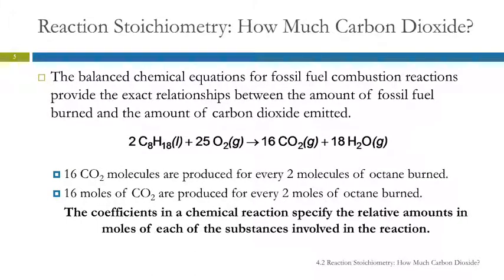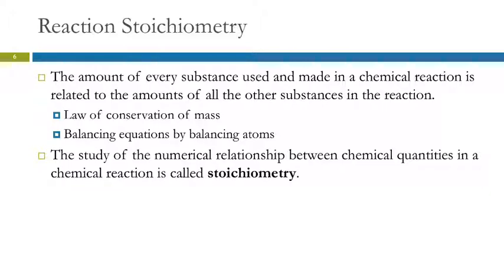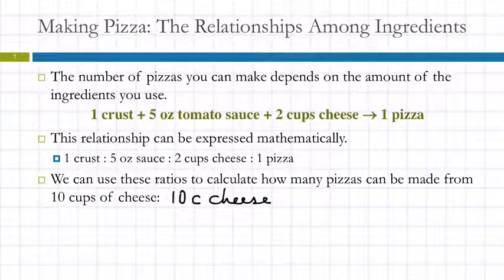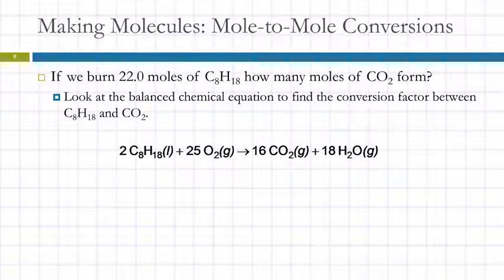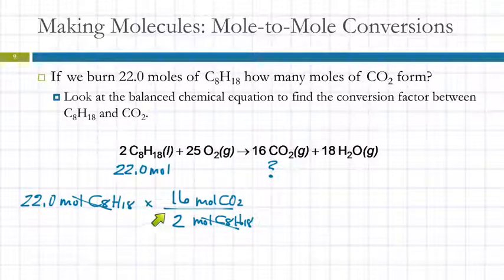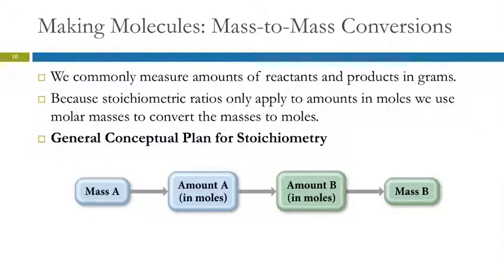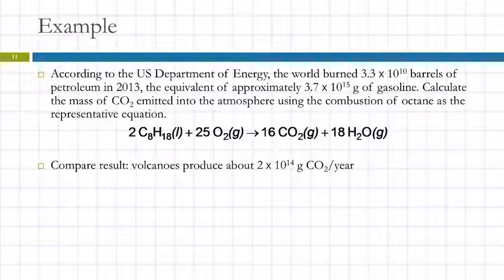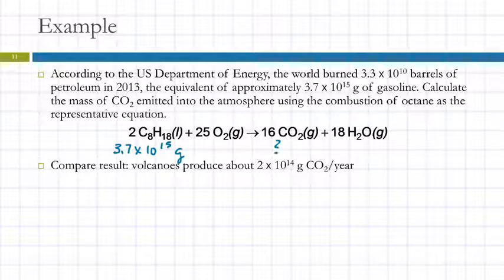4.2 Reaction Stoichiometry: How Much Carbon Dioxide?